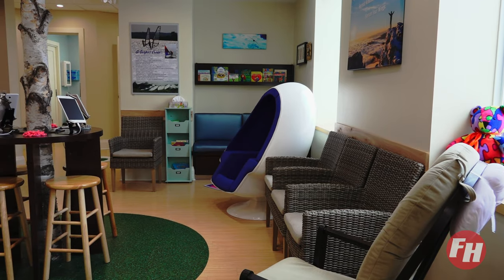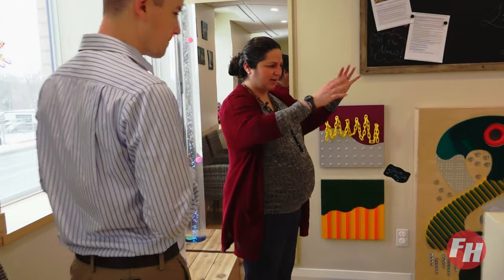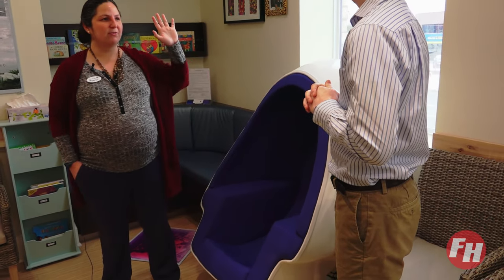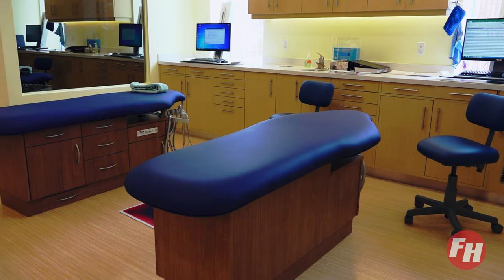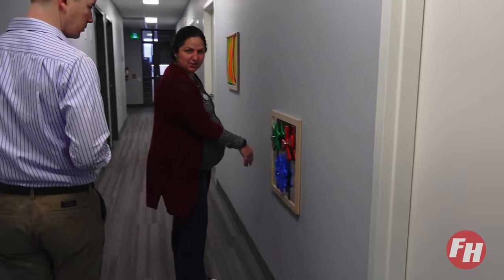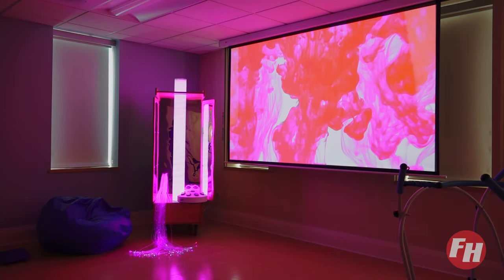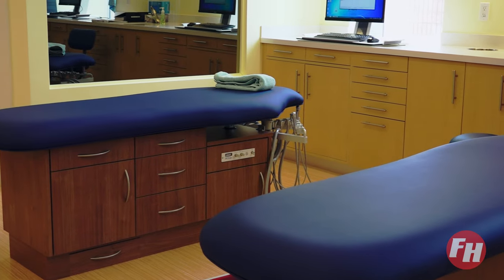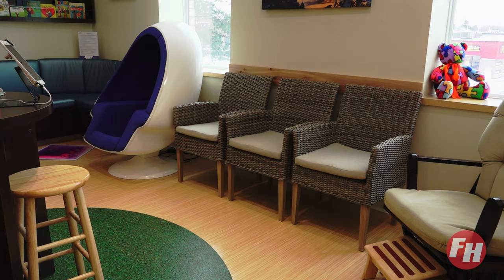Inclusive Sensory Spaces in a Medical Practice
Take a tour of the first-of-its-kind dental practice that includes sensory elements throughout the clinic to make health care more accessible, inviting and comfortable for everyone.